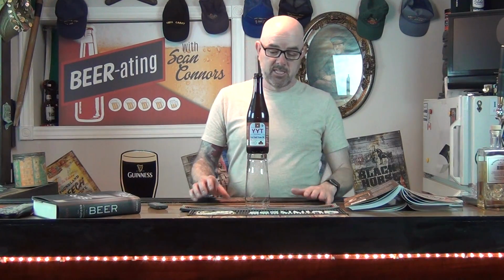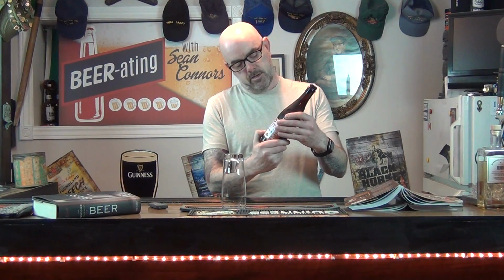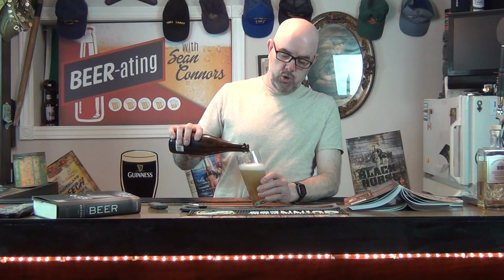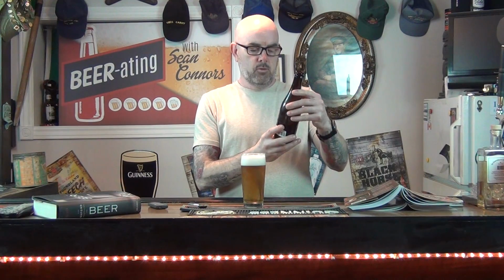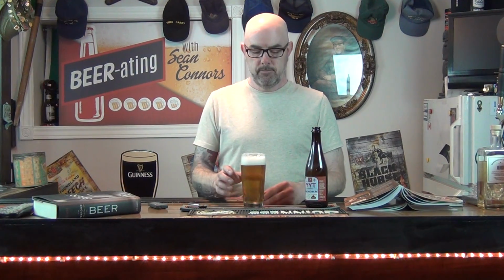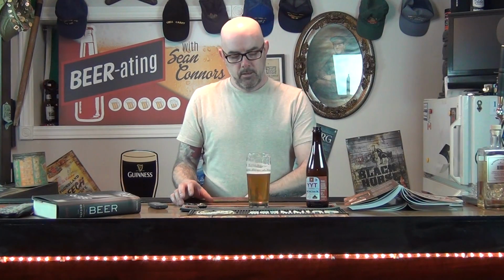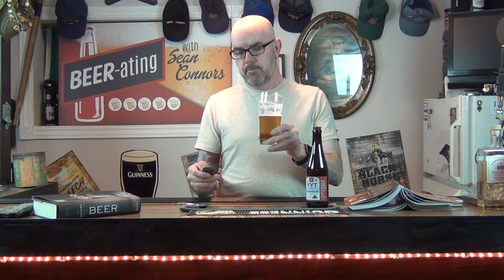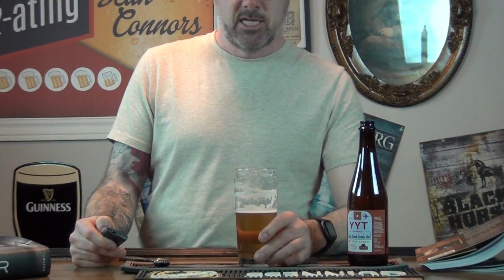Episode 172 - YYT Yellowbelly East Coast Cream Ale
This week is a style of beer I havent had in years. a nice cream ale. specifically YYT Yellowbelly East Coast Cream Ale.